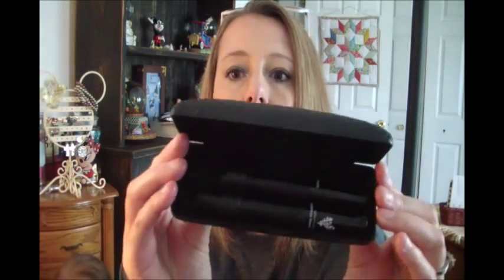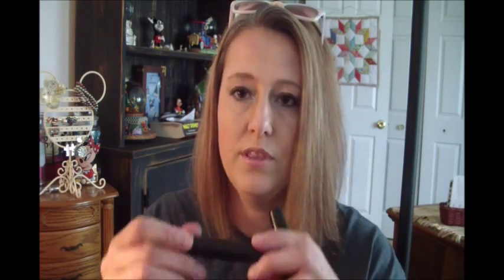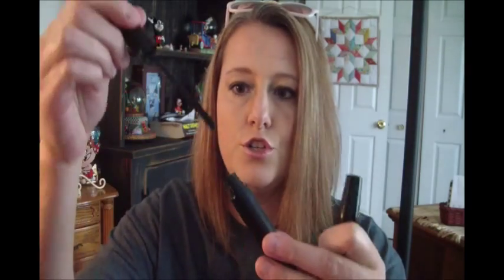Younique 3D Fiber Lash Mascara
Tried this for the first time in March and absolutely love this product.